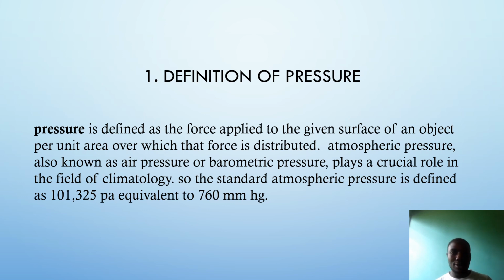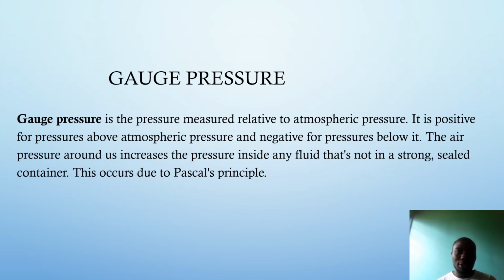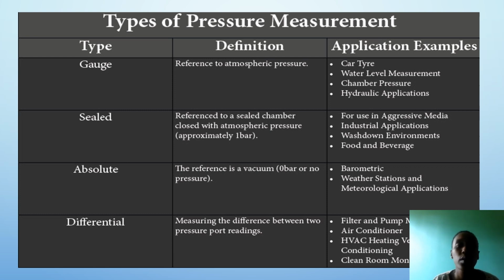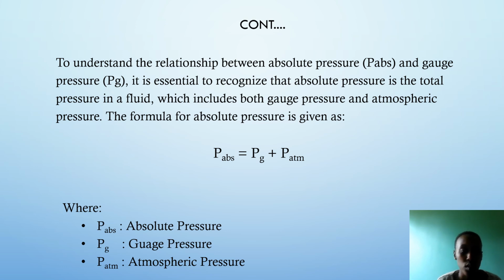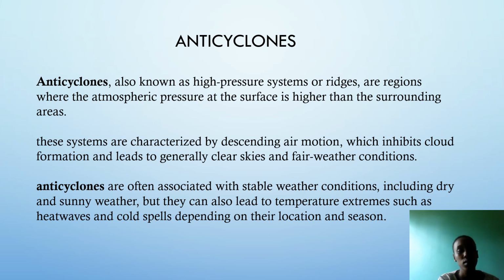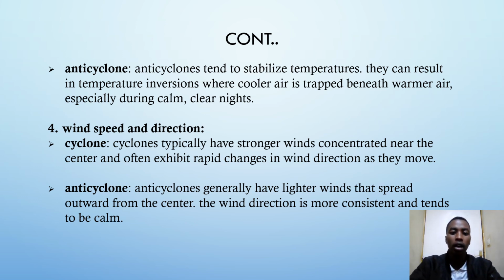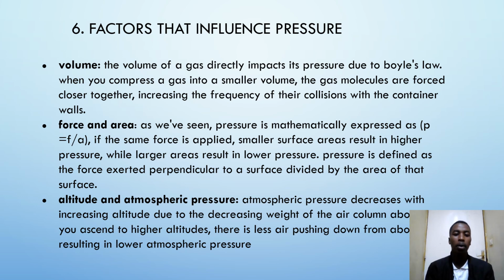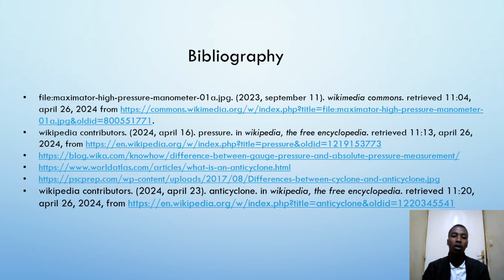group 7 about pressure Autosaved